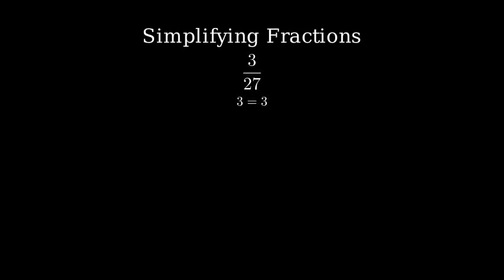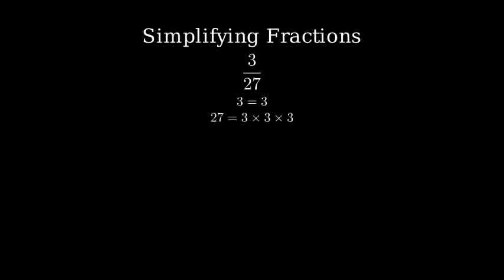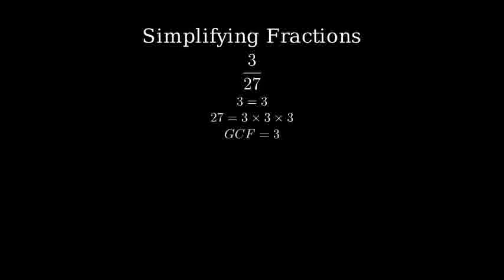How to Simplify the Fraction 3/27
To simplify the fraction 3/27, follow these steps:

1. Find the greatest common divisor (GCD) of the numerator (3) and the denominator (27). The GCD of 3 and 27 is 3.

2. Divide both the numerator and the denominator by the GCD:
   - Numerator: 3 ÷ 3 = 1
   - Denominator: 27 ÷ 3 = 9

3. The simplified fraction is 1/9.

So, 3/27 simplifies to 1/9.